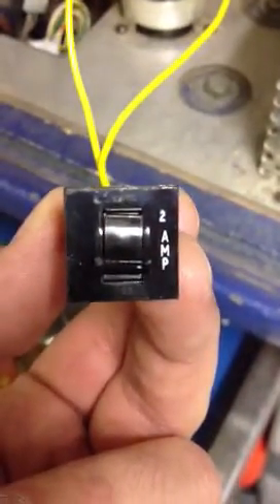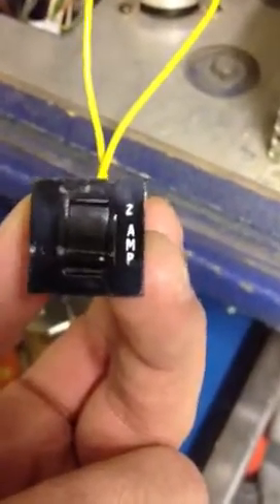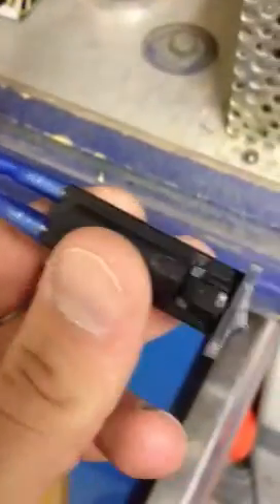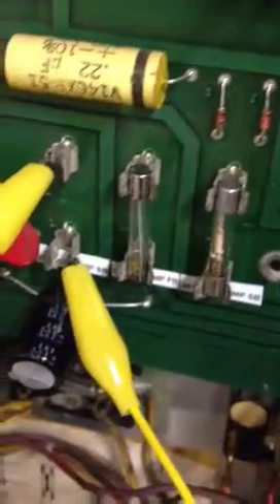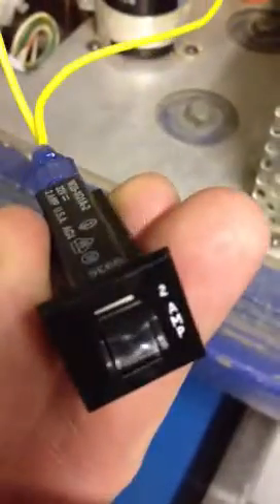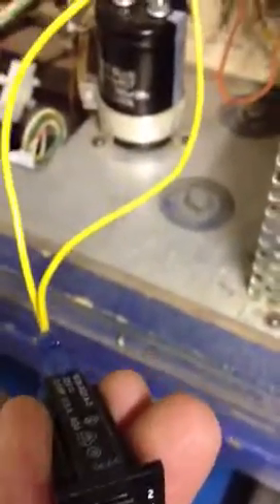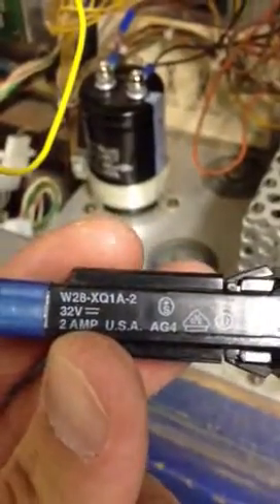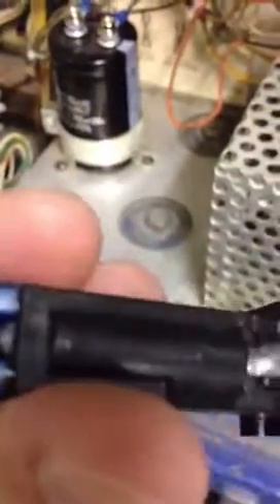Resettable fuse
2amp resettable fuse